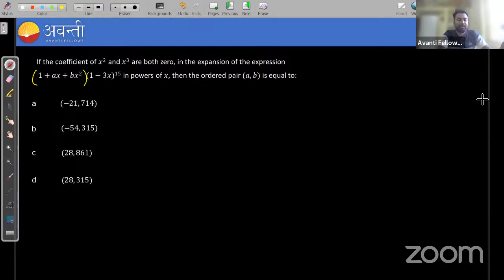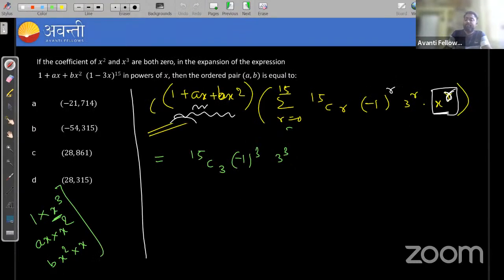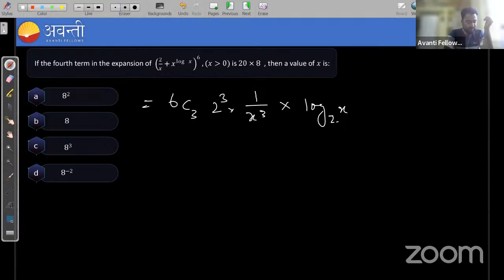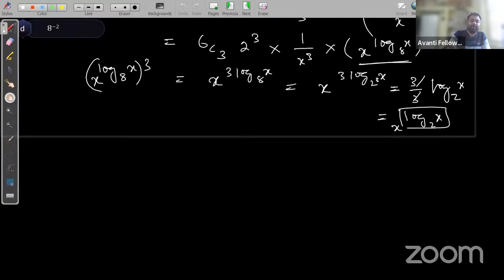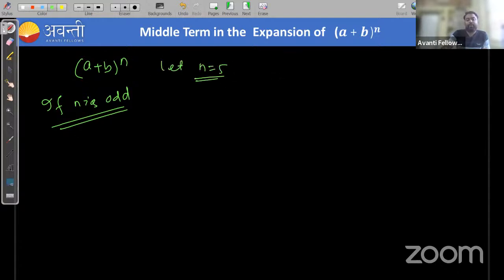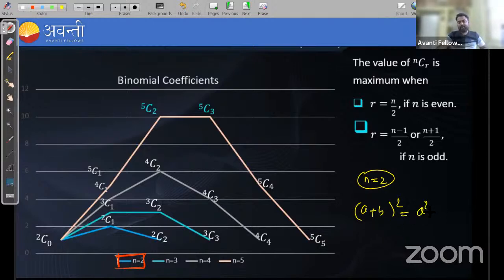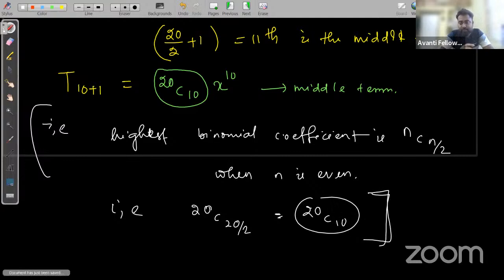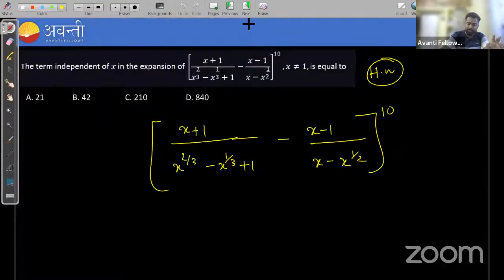[22nd April ] 12th_Math_ JEE 2024 _Math_(English)_Binomial Theorem L-4